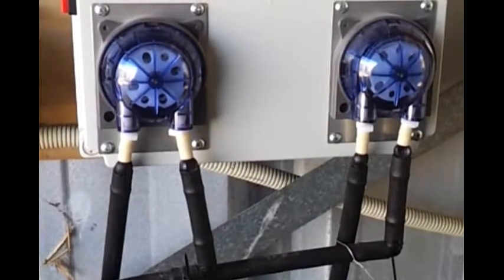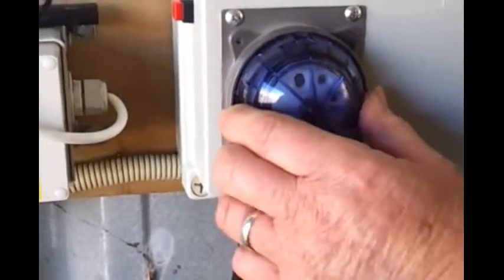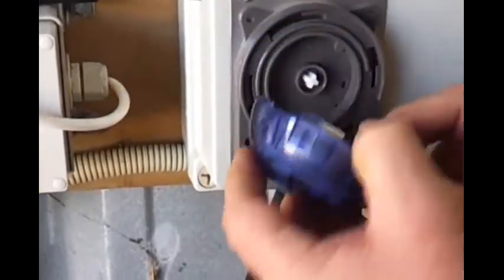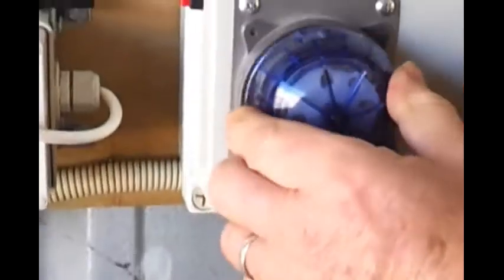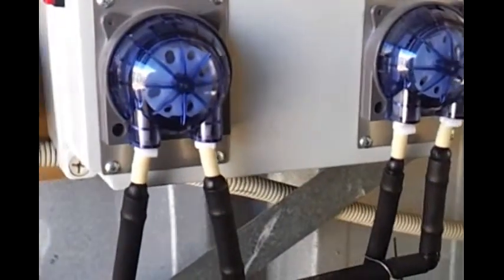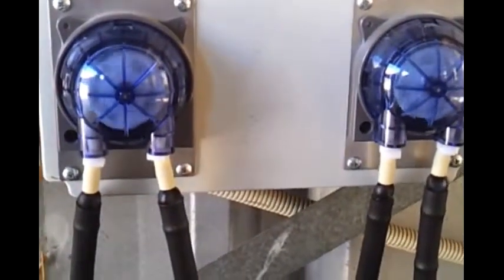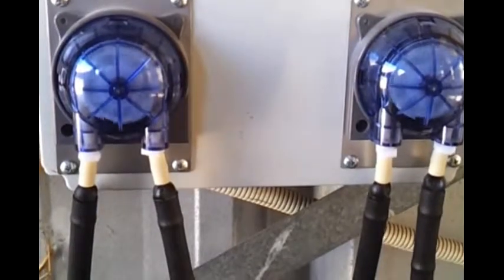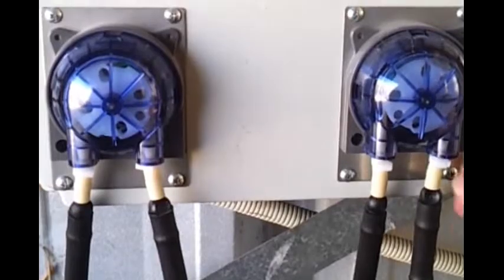Grizley Products Double Peristaltic Pump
Grizley Products Double Peristaltic Pump is used for dosing of nutrients in a hydroponic system.